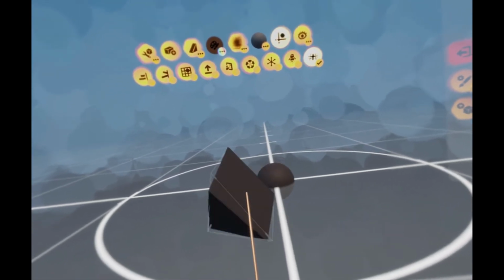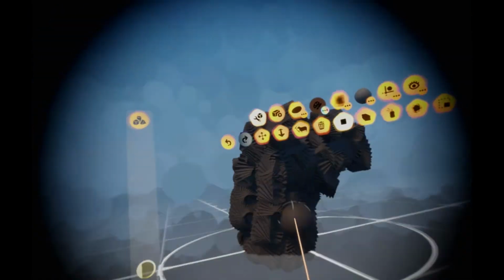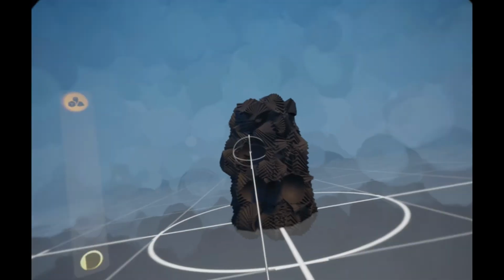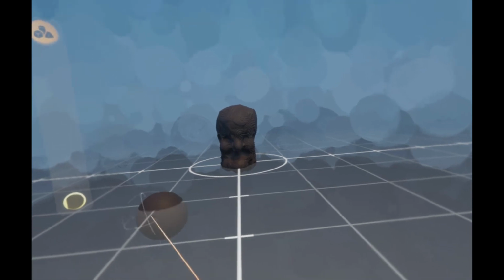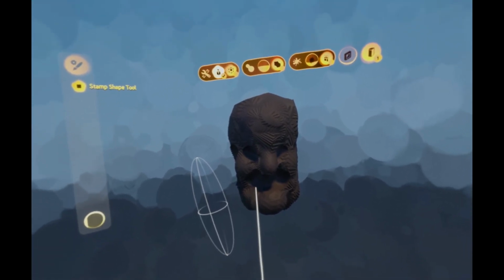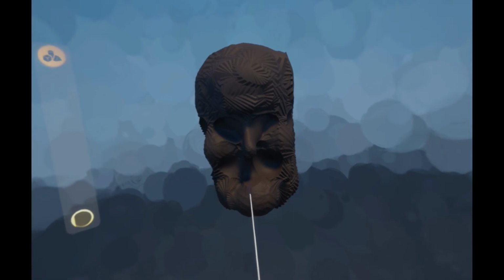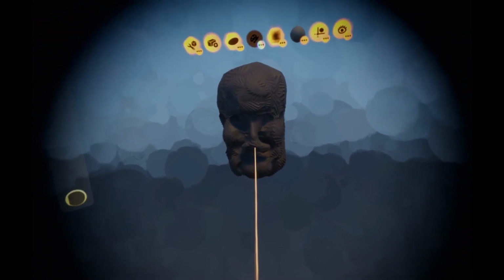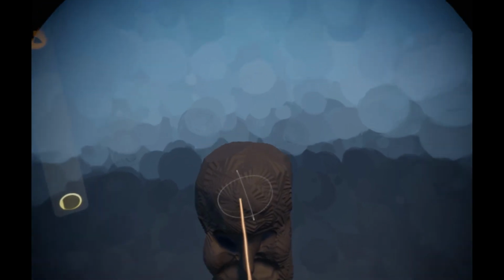Dreams PS4 VR - Trying Freehand Sculpting in VR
I'm trying VR sculpting in Dreams VR for PS4 after working on the grid didn't go so well.  How will it go this time?  Check out the video and find out!

Dreams is a creative suite and game maker exclusive for PS4 by Little Big Planet creator, Media Molecule.  Dreams just received it's VR update, and I steadily checking it out.  VR or not, grab a copy of Dreams and let's have fun making stuff together.